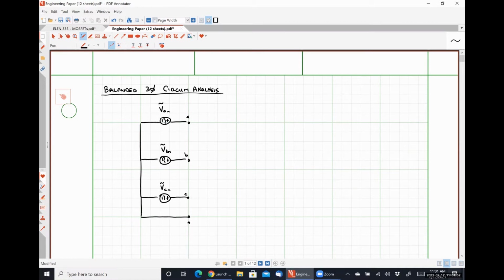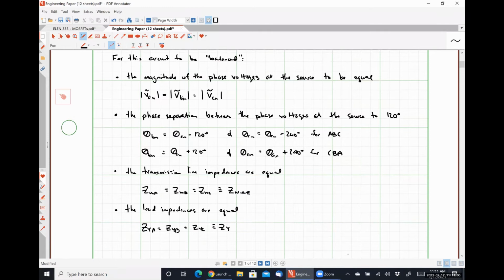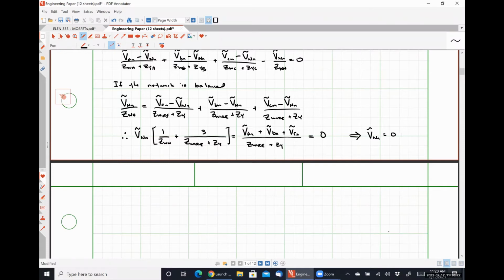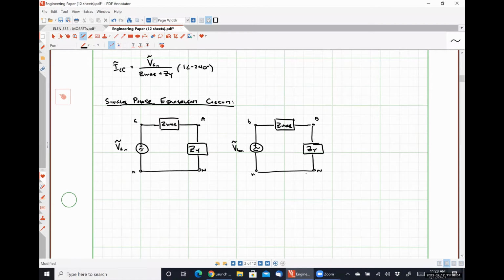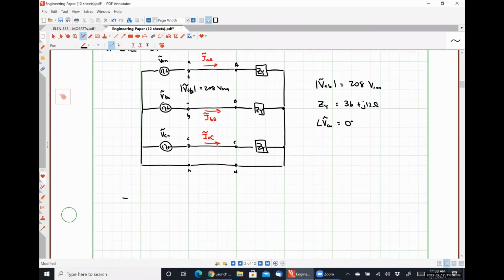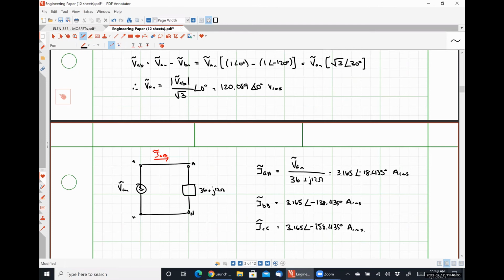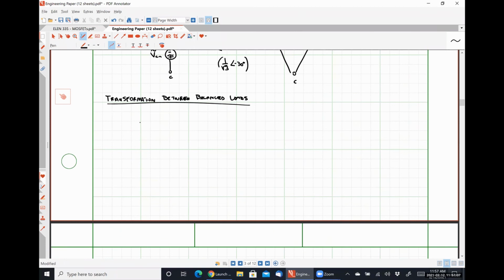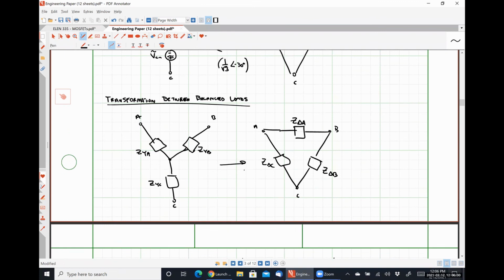ELEN 223 (Winter 2021) - Class Meeting #24 - 02/12/2021